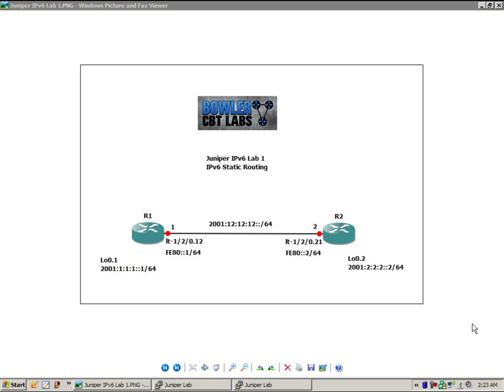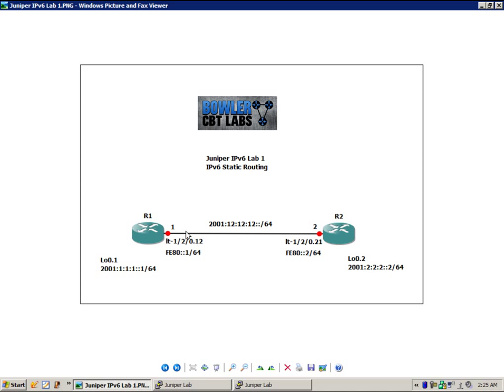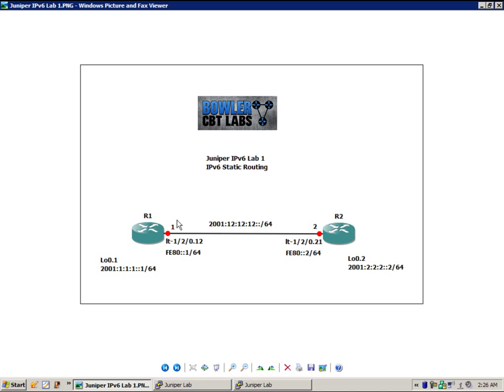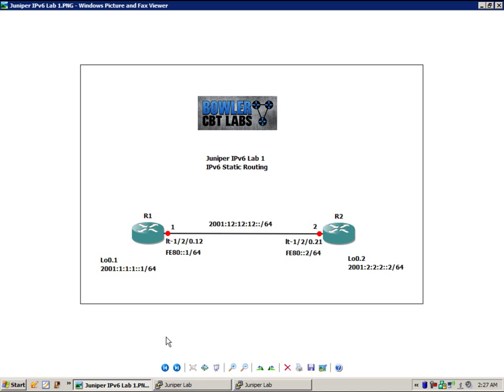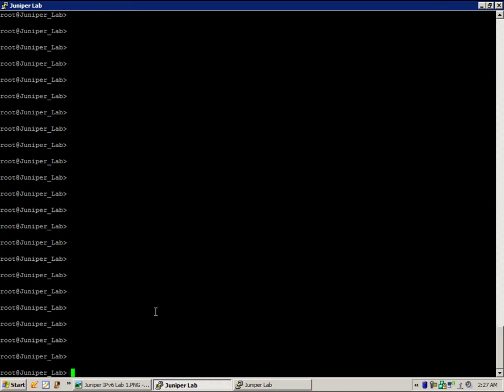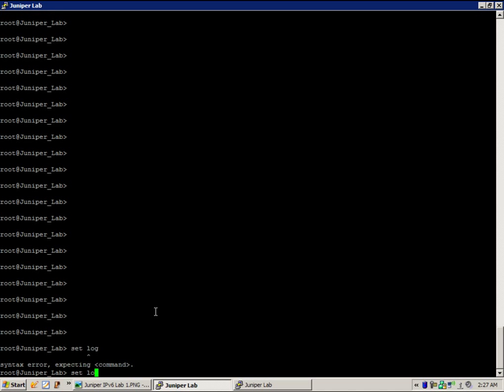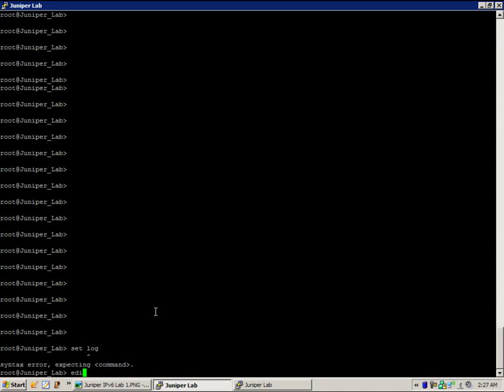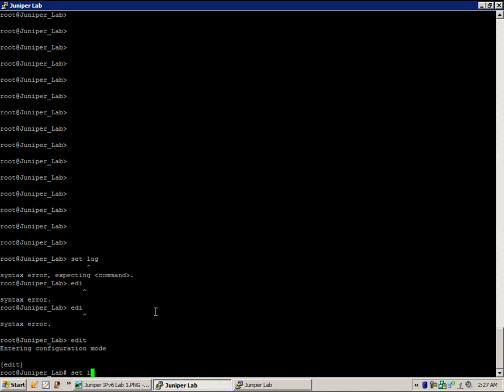Juniper IPv6 Lab 1 IPv6 Static Routing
In this video I configure and explain the following:

-The basic principles of IPv6 Static Routing
-How to setup IPv6 Static Routing
-Why you would use IPv6 Static Routing
-Use show commands to verify proper IPv6 Static Routing operation